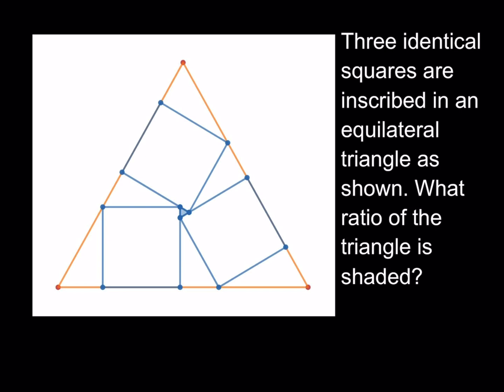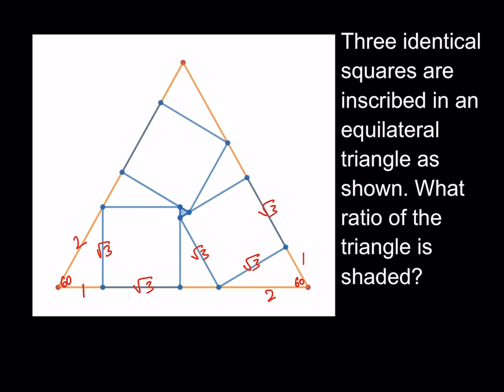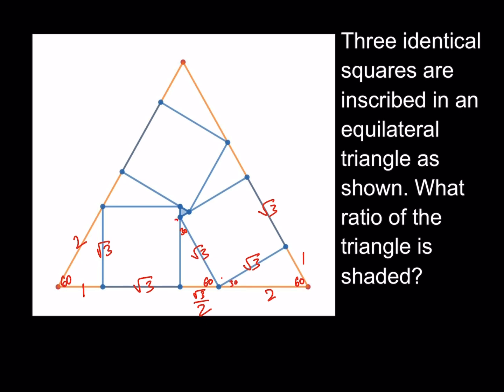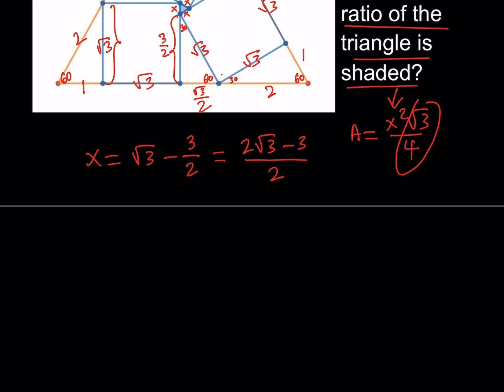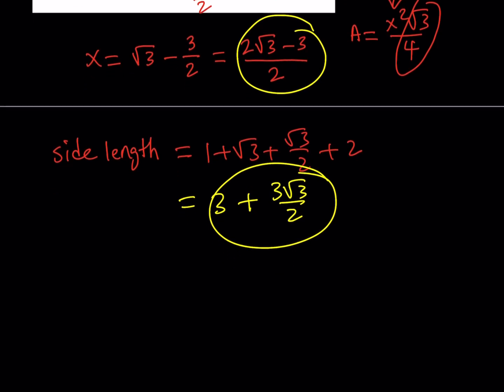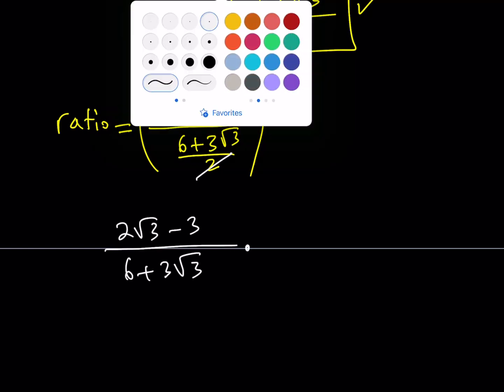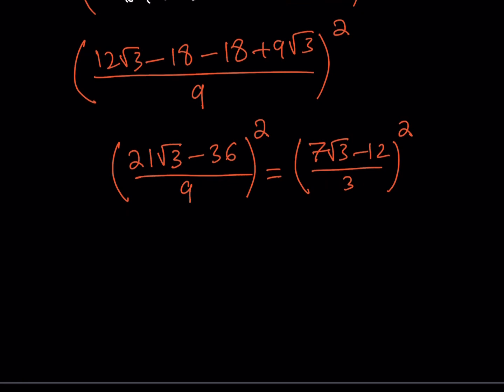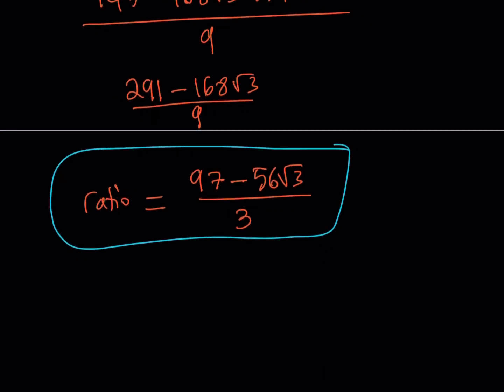Three squares in an equilateral triangle. A geometry puzzle.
This video is about inscribing three squares in an equilateral triangle.